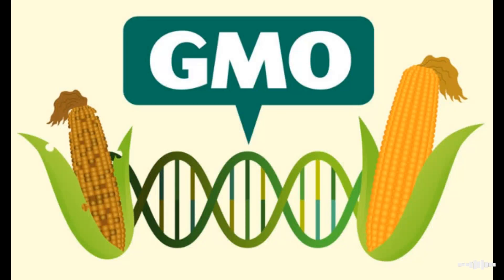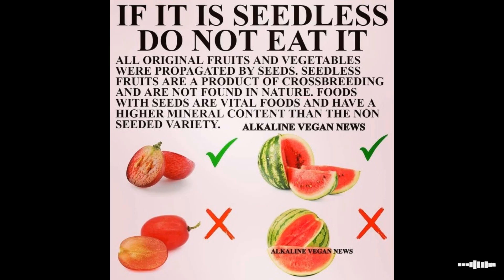Things Mankind has been taught that we do today my fallen angels